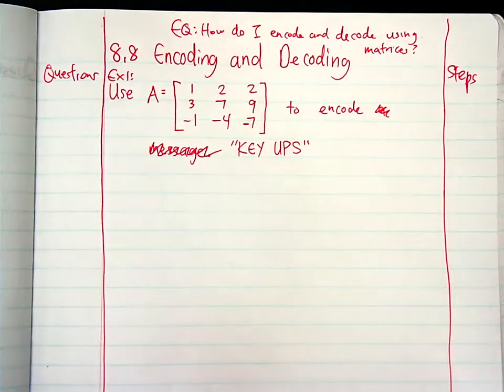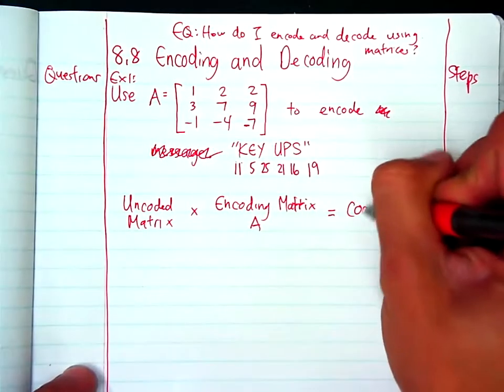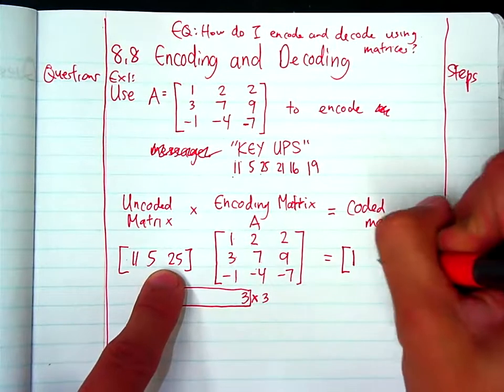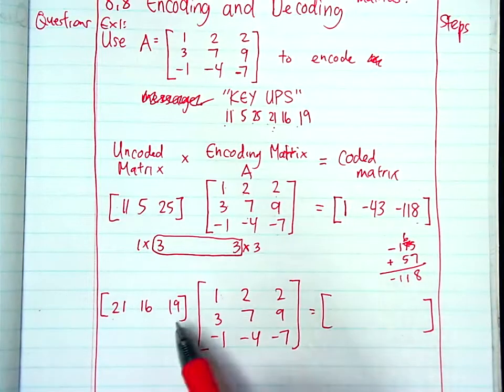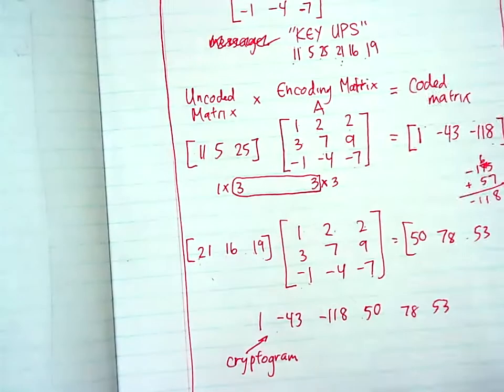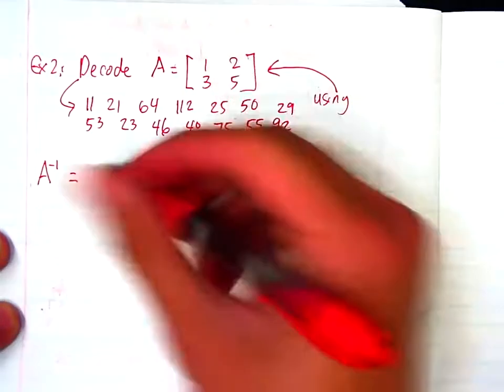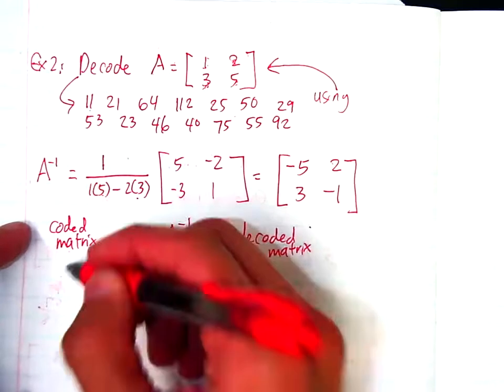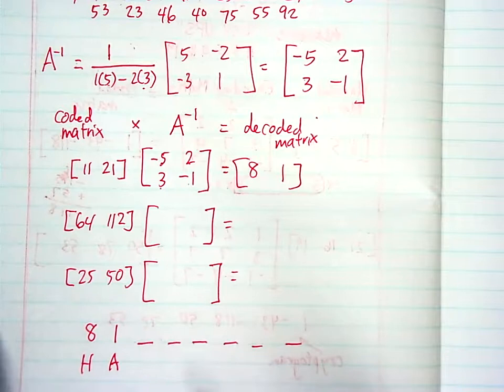[Alg 2/Trig] 2/3/15 Encoding and Decoding